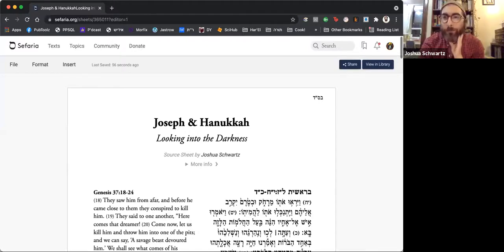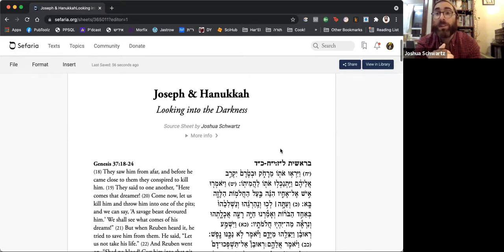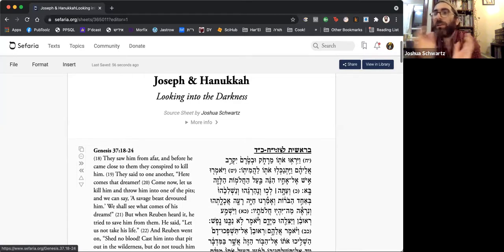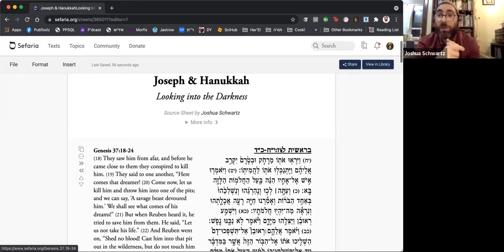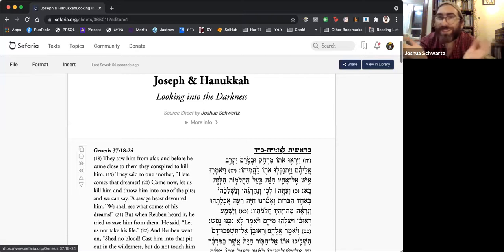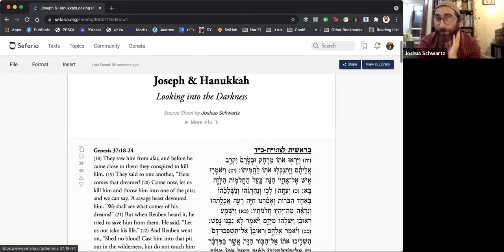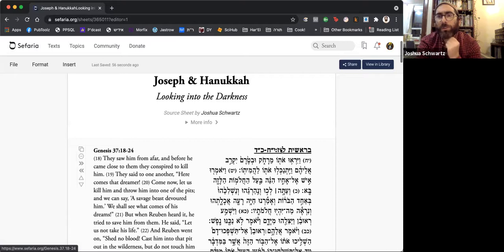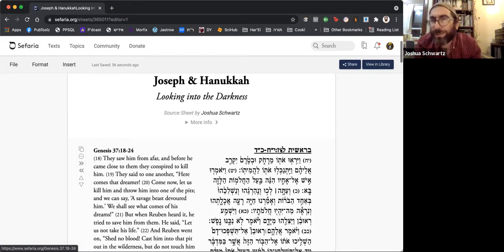Joseph and Hanukkah - Deep in the Dark (on VaYeshev)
Why is it that the Joseph story always coincides with the advent of Hanukkah? The hero of Hanukkah is a triumphant soldier, but the Torah protagonist is thrown in a dungeon time and time again... what's up with that? Tune in to find out!